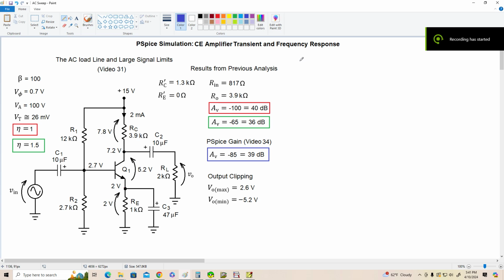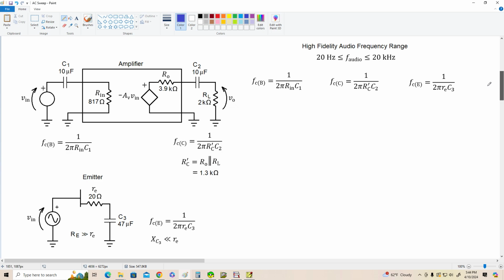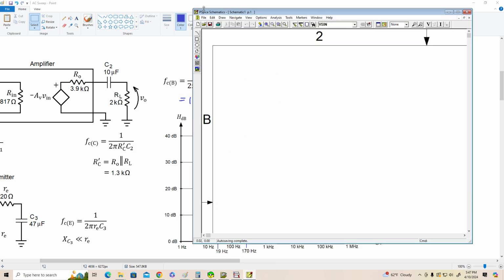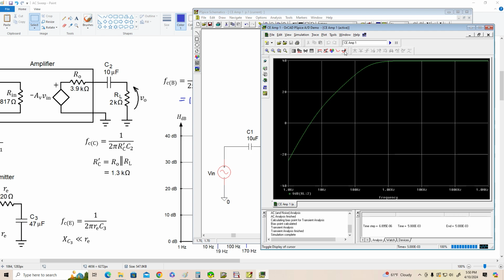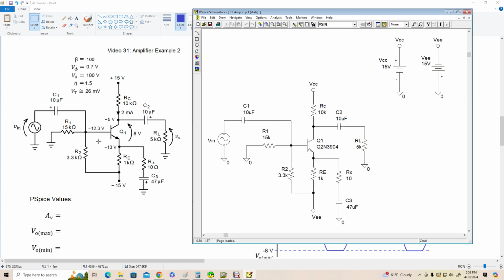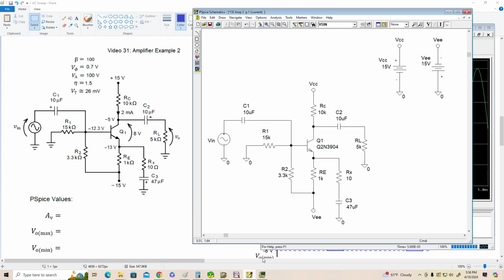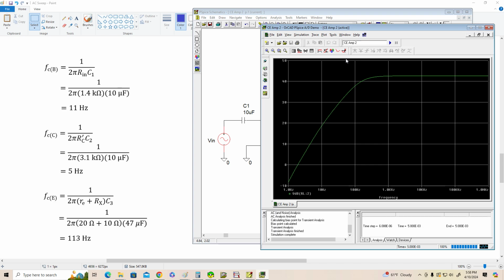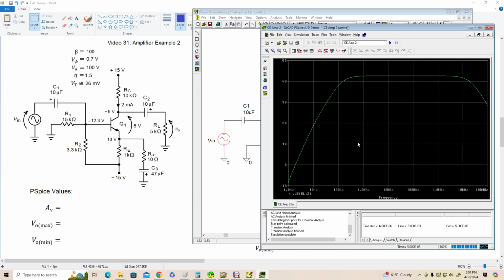Topic 35: More PSpice Transient and Frequency Response Analysis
In this video we continue our analysis of the CE amplifier from the previous video. We also derive low-frequency response equations for the amplifier. A second amplifier from Video 31 that uses partial emitter bypassing is also examined. Both amplifiers are simulated to determine transient and frequency response limits.

The end results of the PSpice analyses are very well correlated with the theoretical "pencil and paper" results we've been working on so diligently, which is always a nice thing to see :-)